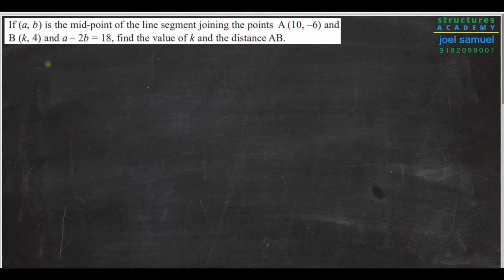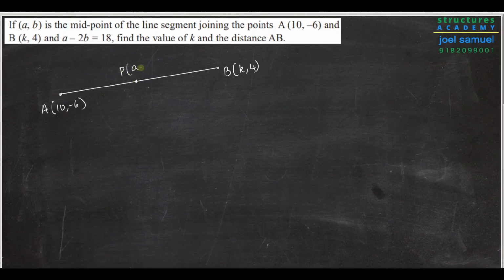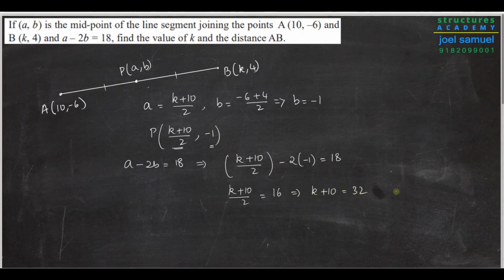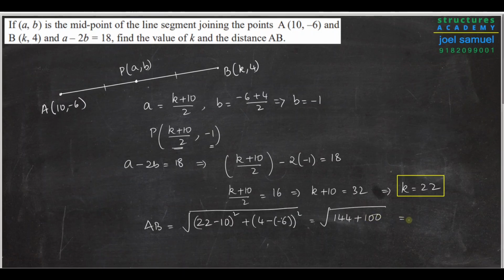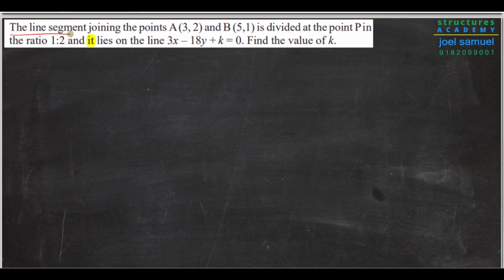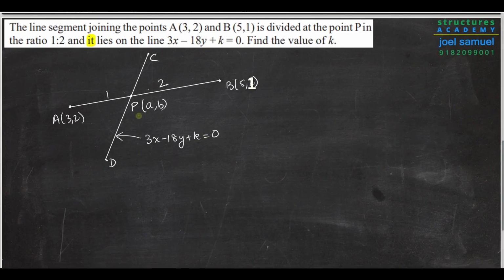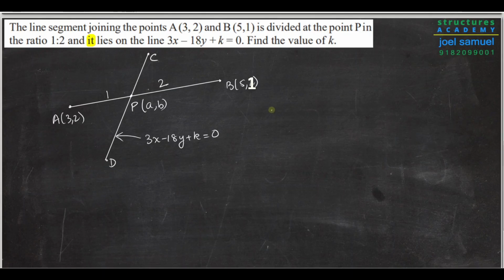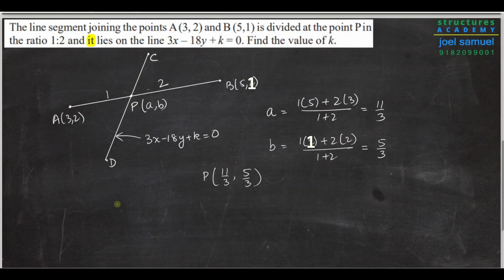CG 3_COORDINATE GEOMETRY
In this video, I solve 2 problems.
Problem 1 involves the use of mid point and distance formulae.
Problem 2 to find coordinates of the intersection of two lines using section formula.